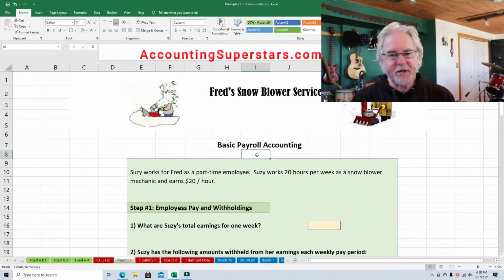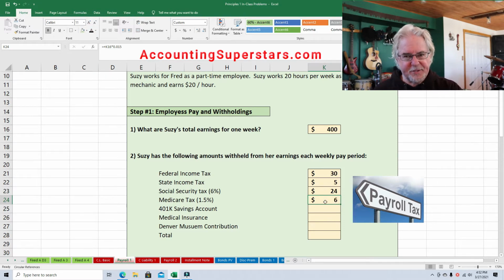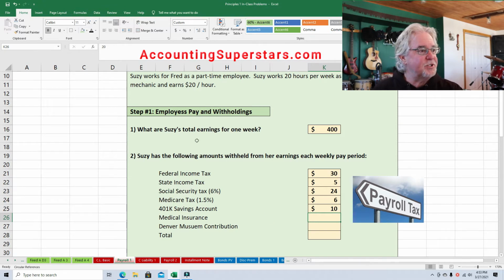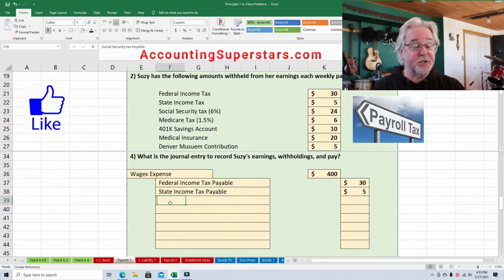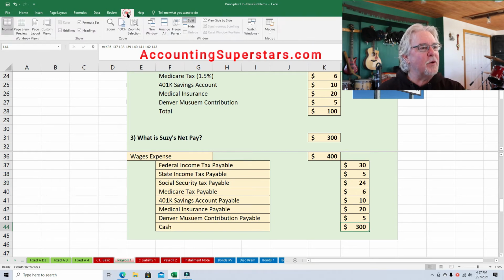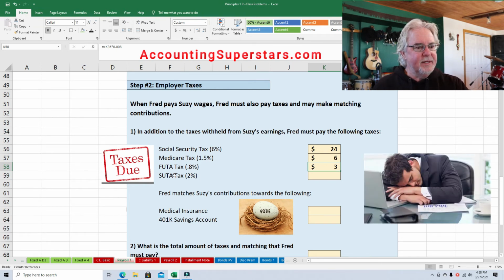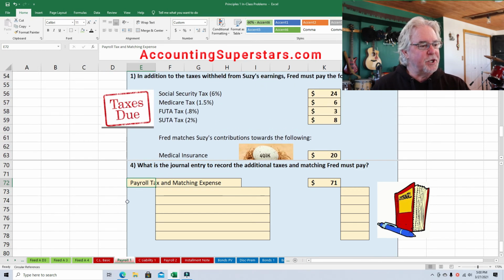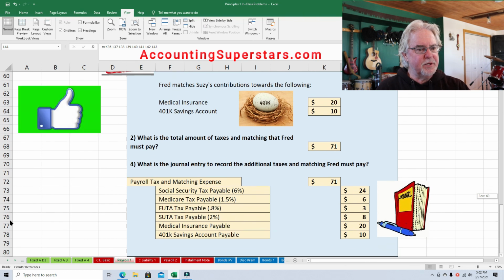Accounting for Payroll, Example #1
Learn how to do the two basic payoll accounting journal entries.